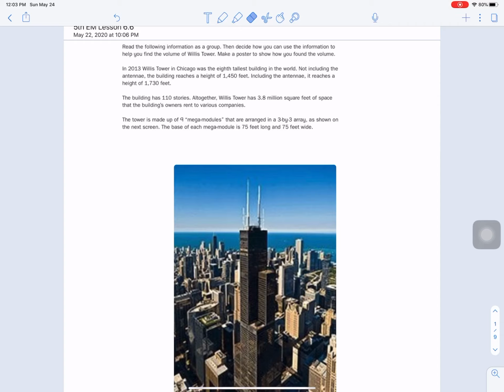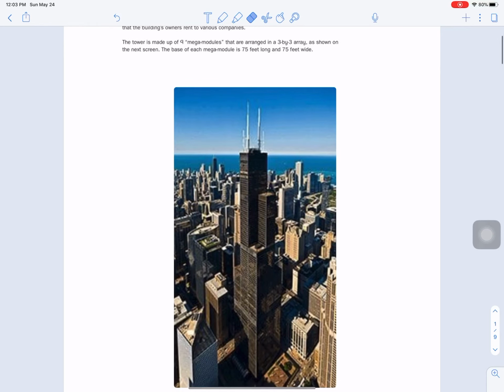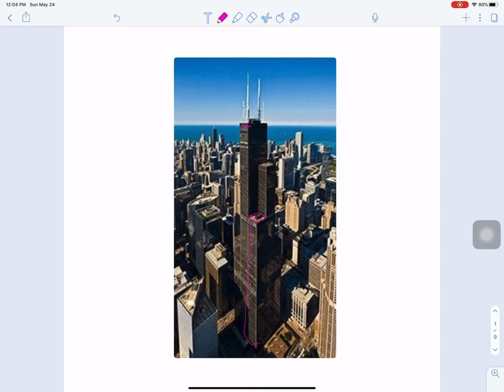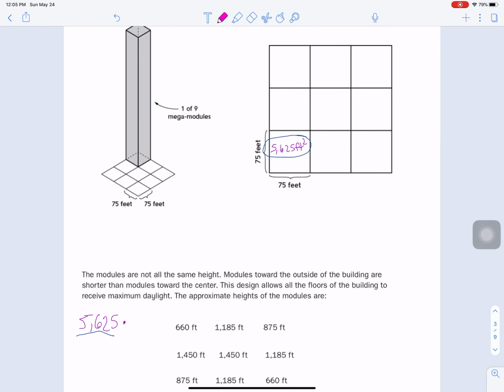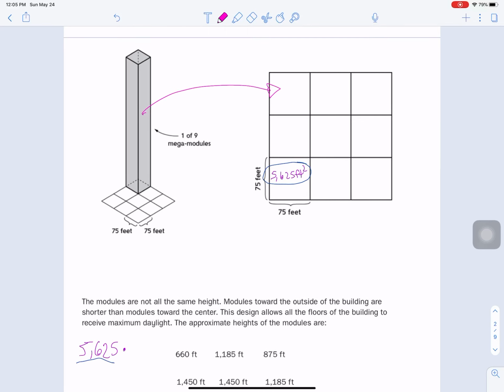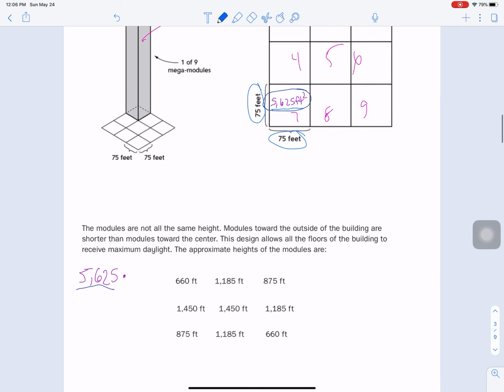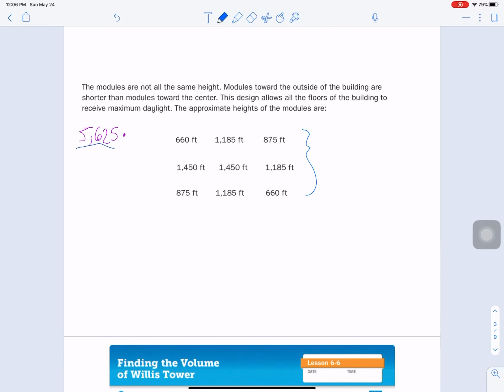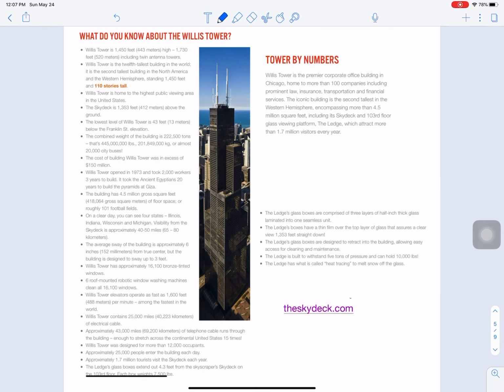Willis Tower Problem